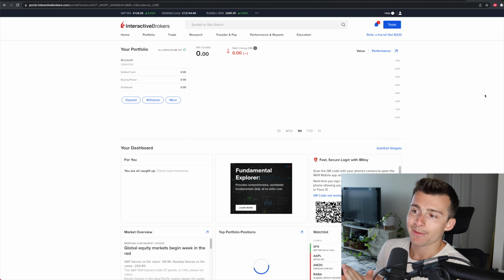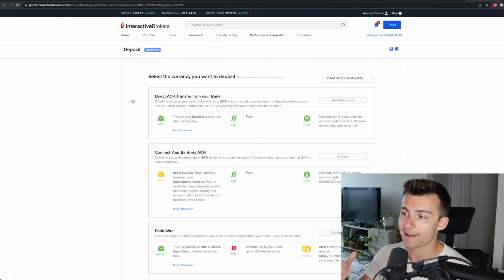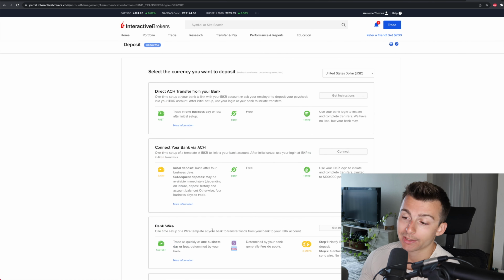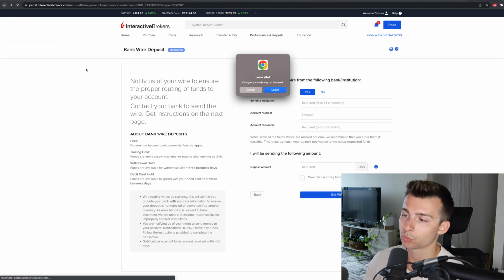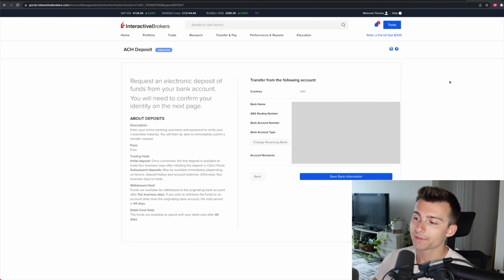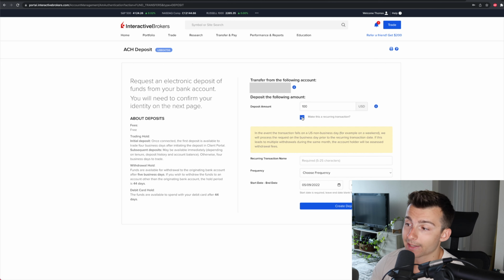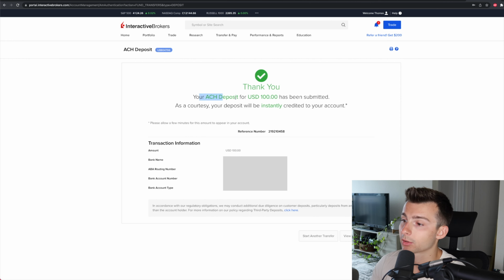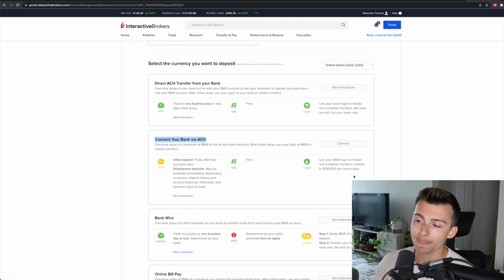How To Deposit On Interactive Brokers | Interactive Brokers Deposit Tutorial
In this video we are covering the Interactive Brokers deposit process, the steps and what you need to know.